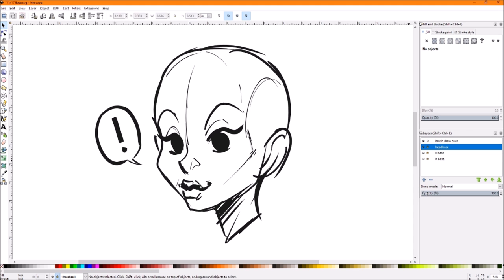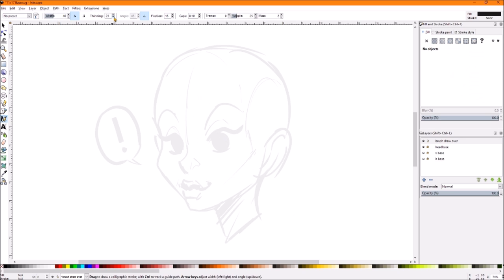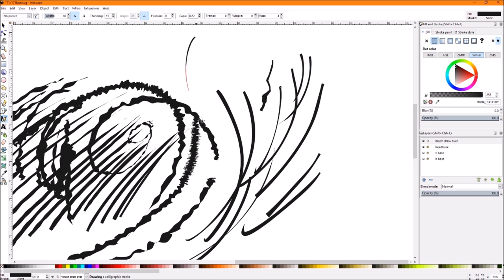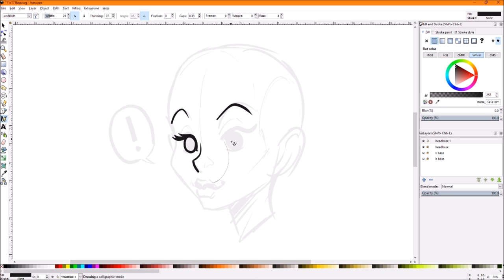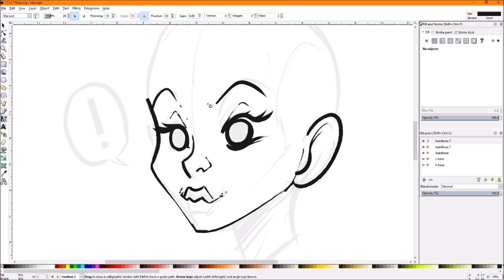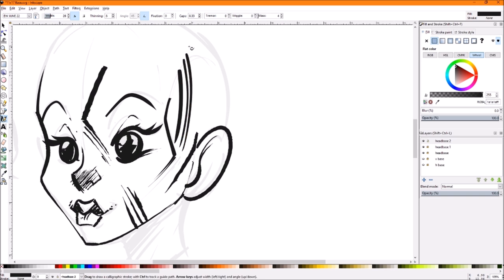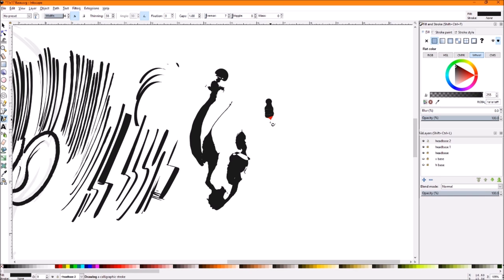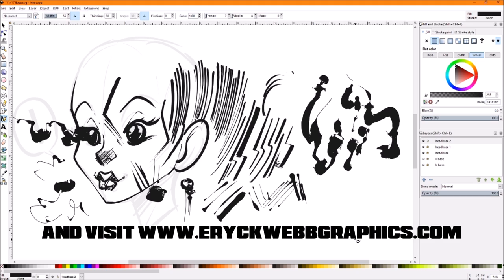How I Draw In Inkscape With Calligraphy Tool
Tewtorial Shorts is a NEW short-form tutorial series by Eryck Webb. Most will be less than 5 minutes, but this one has a lot in it.

This video goes through the calligraphy brush settings, and how they all apply to free hand drawing in Inkscape. Make sure your drawing tablet is installed and recognized in Inkscape before trying any of the things in this video

I'd be happy to explain further, and answer any questions during any of my live streams, weekdays on Twitch!